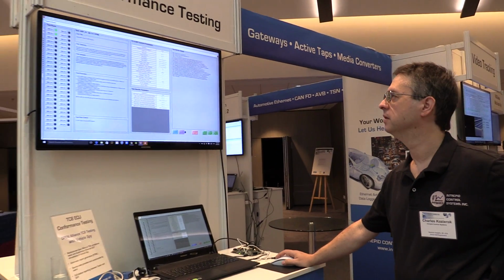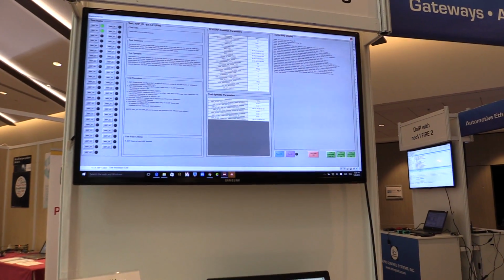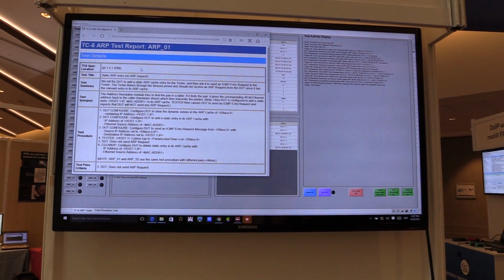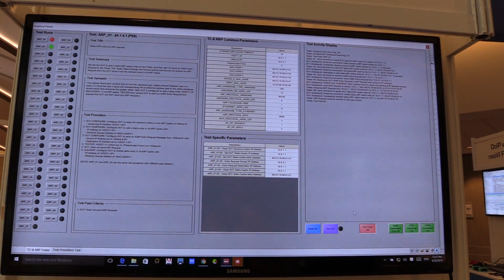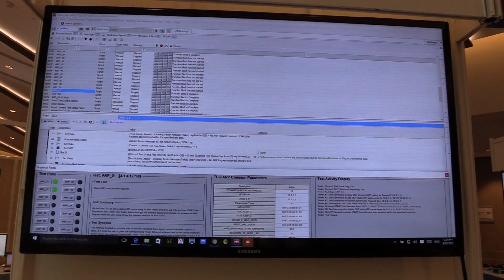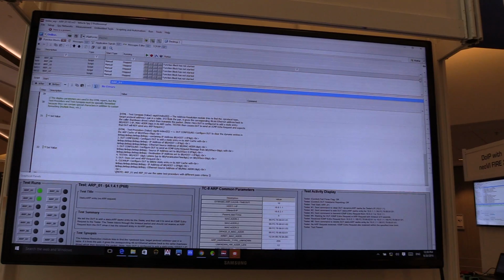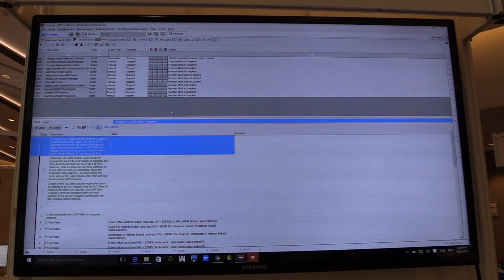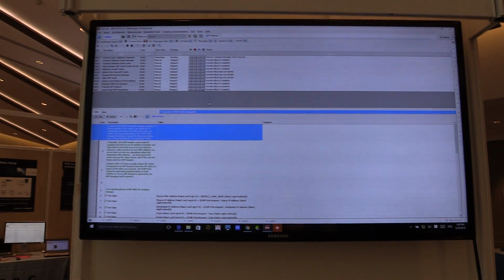OpenAlliance TC8 Testing in Vehicle Spy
Charles Kozierok  - explains OpenAlliance TC8 testing.